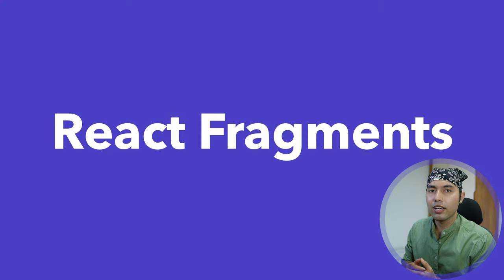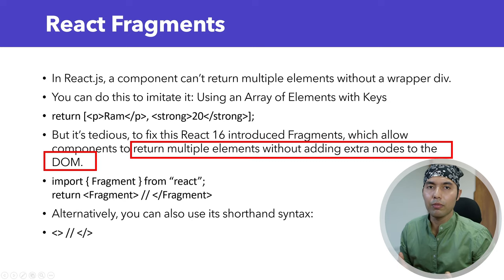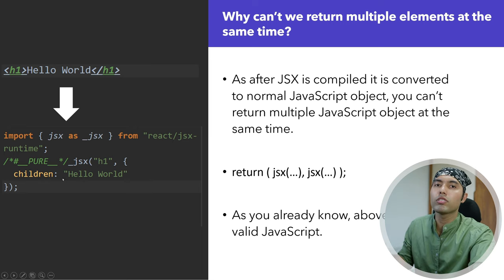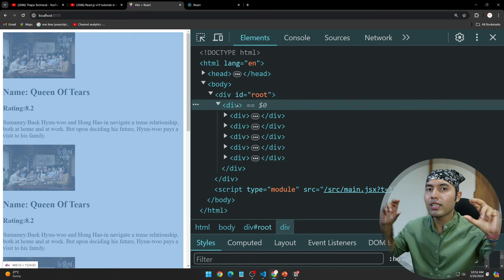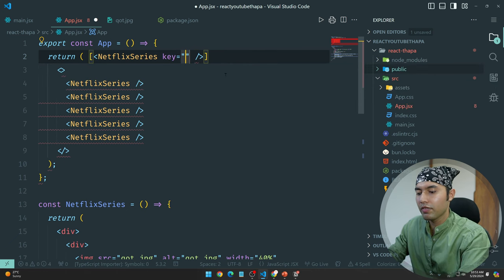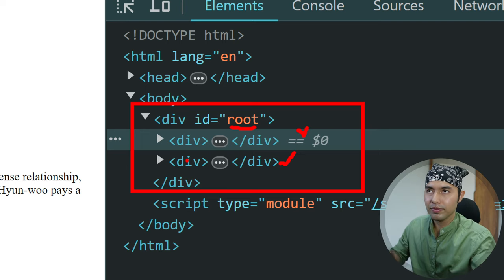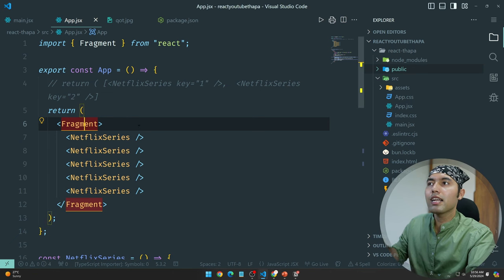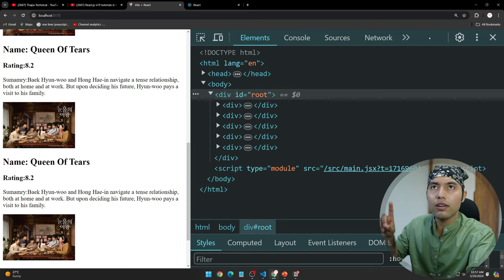#7: React Fragments: Remove unwanted Nodes & Speed Up Rendering | React v19 Tutorial in Hindi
React Fragments help streamline component structures by grouping children without extra DOM nodes, enhancing performance. There are two main ways to use them: React.Fragment which allows key assignments for dynamic lists, and the concise syntax for simpler cases. Both methods prevent unnecessary DOM elements, leading to cleaner, faster React applications.

📢Get your premium complete ecommerce website source code at no cost (Free)

⌚ TIMELINE ⌚
0:00 Intro
0:25 - Exploring React Fragments
1:55 - Challenges with Returning Multiple Elements
2:50 - Analyzing Incorrect Code | what's wrong with correct code
4:23 - Using Arrays with Keys as a Solution
5:48 - Coding with React Fragments
8:40 - Conclusion